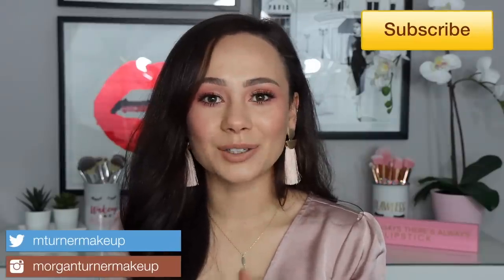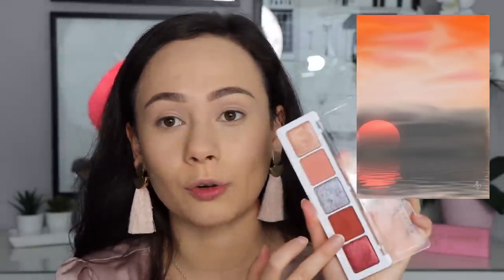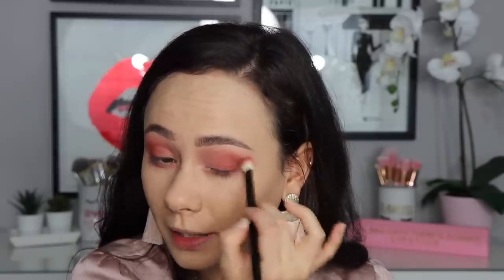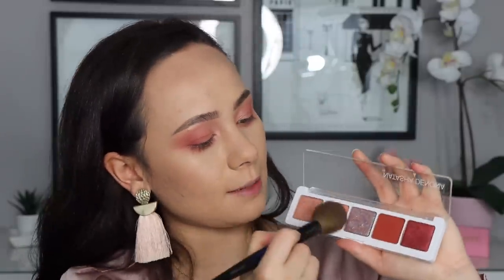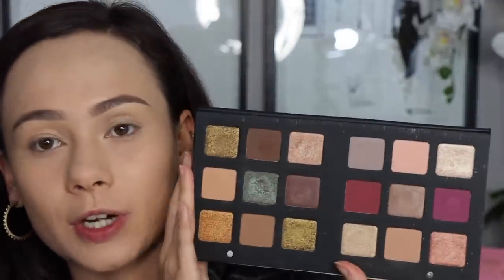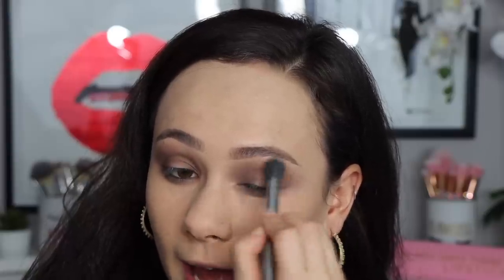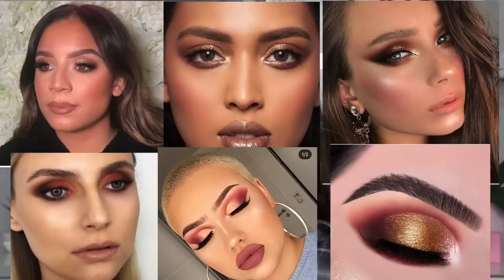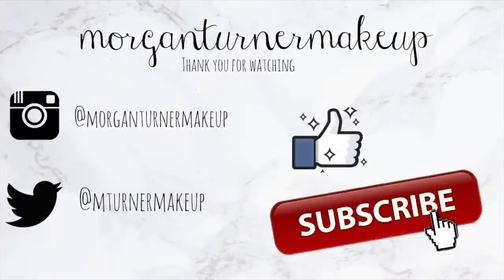Denona Darlings: 2 Looks Using 2 Palettes COLLAB 😍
Hi Guys!! SO EXCITED for another collab with my denonadarlings ! Let me know what you think of this video :) The more you like it, the more we will do! Be sure to check out all of these wonderful ladies videos as well!

(Coral Look)
Colourpop Another Round Lip Liner
Koko Lashes in Misha
(Star Look)
Colourpop Oh Snap Lip Liner
Colourpop Swerve Eyeliner
Lilly Lashes in MakeupbySamuel (N/A)
(Both Looks)
Smashbox Photofinish Primerizer
Milk Makeup Blur Liquid (Light)
ABH Luminous Foundation (240N)
Colourpop Brow Boss Pencil (Brunette)
Becca Undereye Corrector (Light to Medium)
Kosas Concealer (3.5)
Pat McGrath Labs Blurring Powder (Light)
Pat McGrath Labs Fetish Eyes Mascara